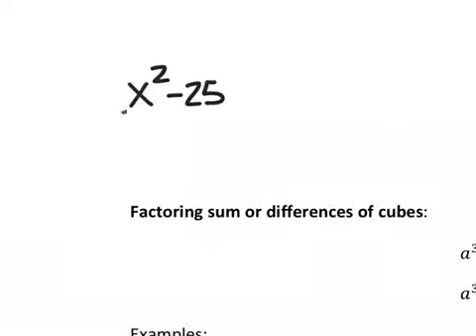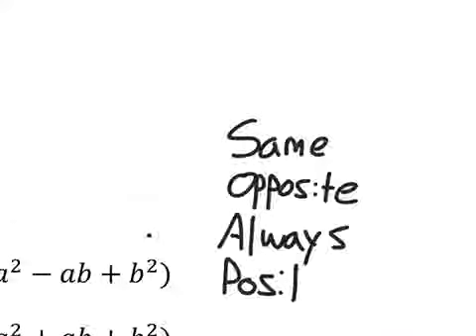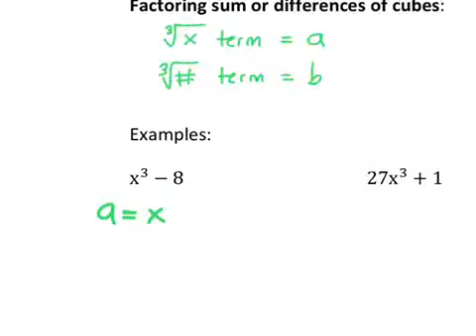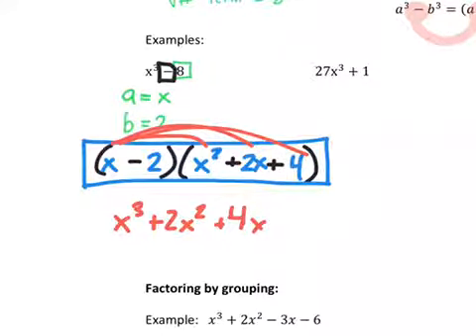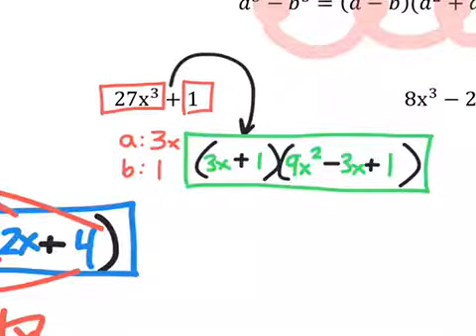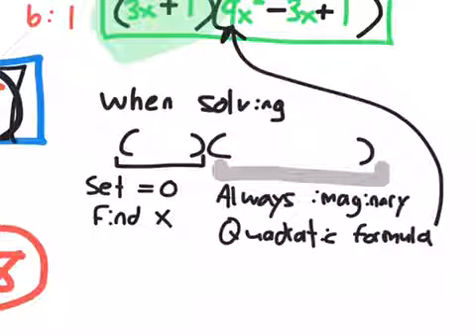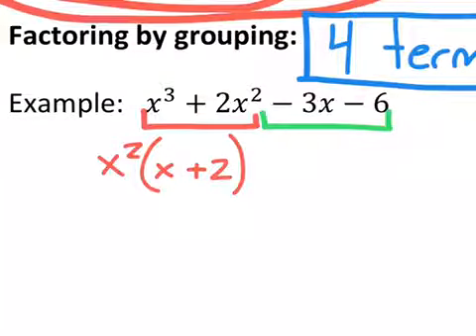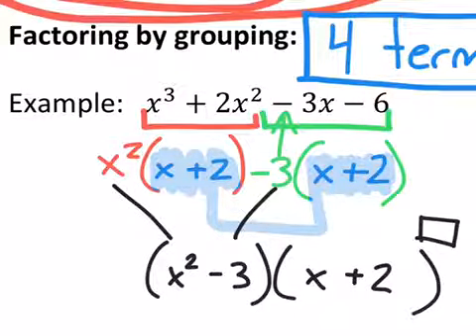5.3 backside part 1